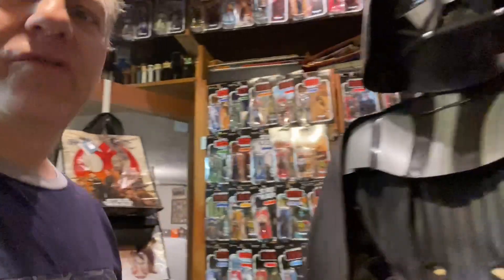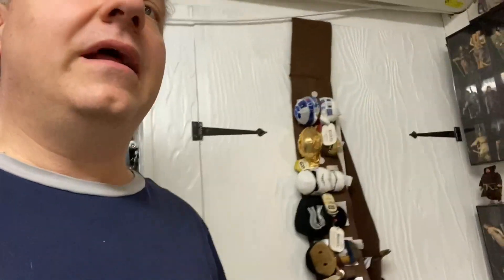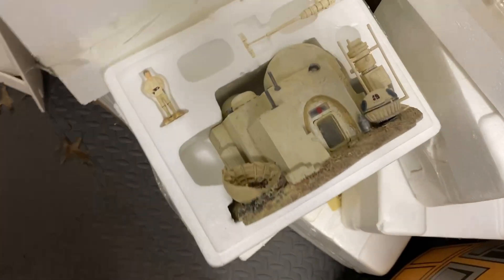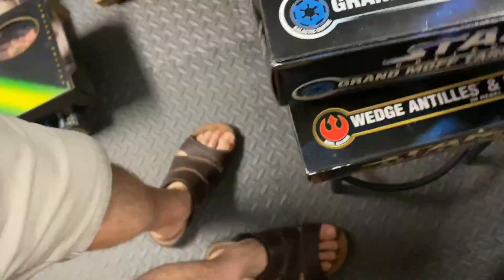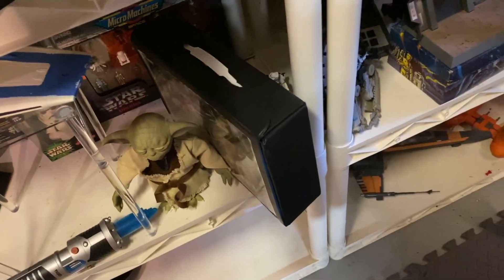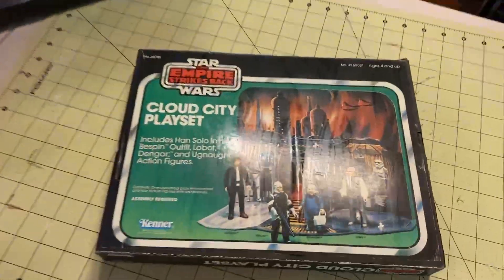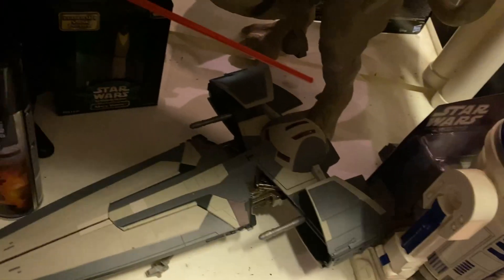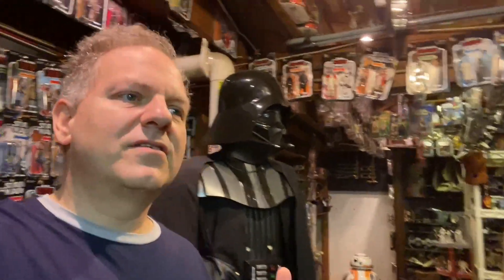Darth Tuba's Star Wars Unboxing Show #659: I'm Selling My Star Wars Collection....again....sort of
MORE Merchandise is available at Spreadshirt.com

Also check out War of the Stars: A Star Wars Podcast co-hosted by John Mark Tolly and myself.  Look for it wherever Podcasts are downloaded

Darth Tuba's Star Wars Unboxing Show is part of the RED FIVE Network of Star Wars Content Creators

All Star Wars character names, planets, vehicles and all other items are the property of Disney and Lucasfilm.